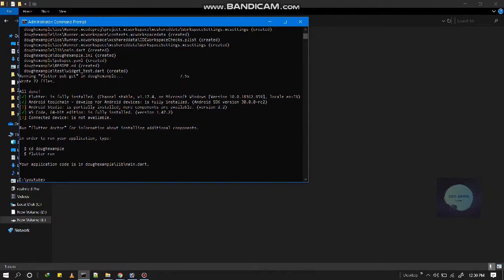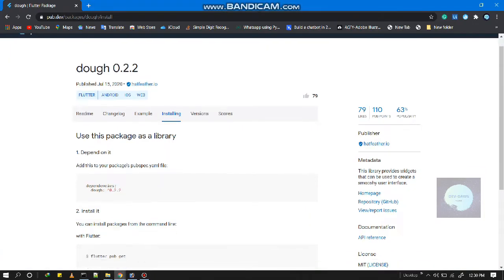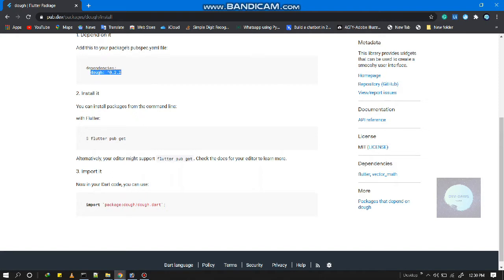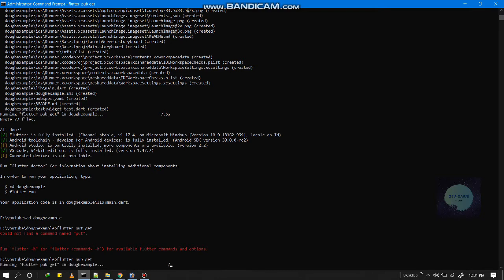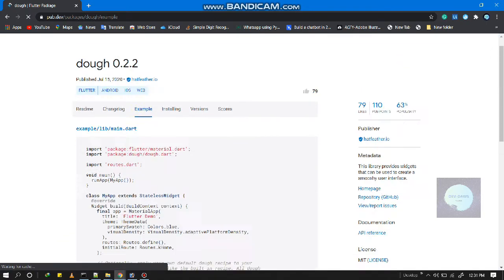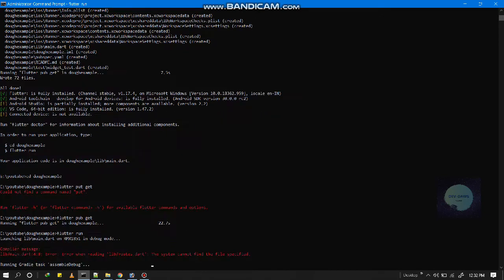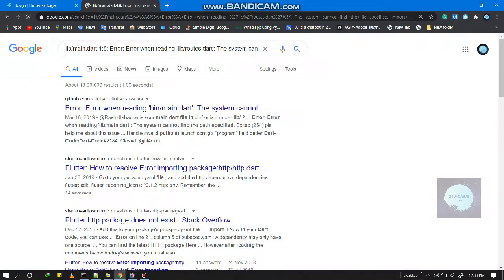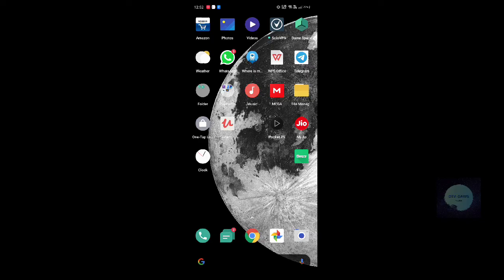Flutter Dough package tutorial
Hey, guys, this is a simple UI build on the android.
I've used the Flutter framework to make this android app. And believe me, it's so easy that you'll make it in half an hour.
Please leave a like on the GitHub code and this video.

Follow me on GitHub and Instagram.